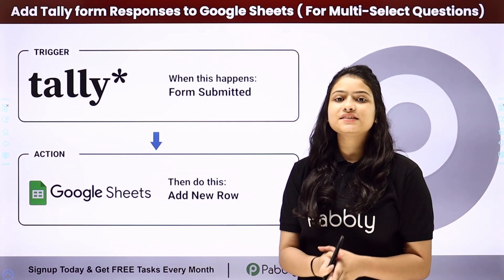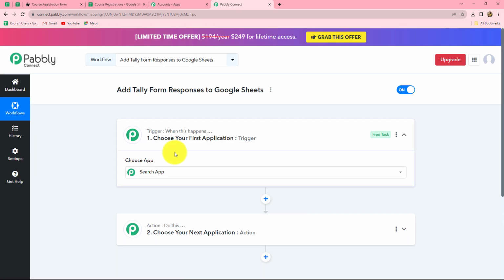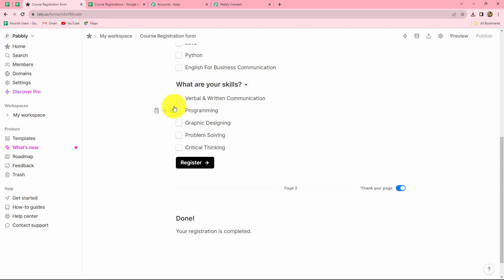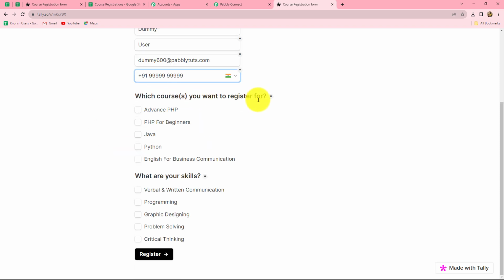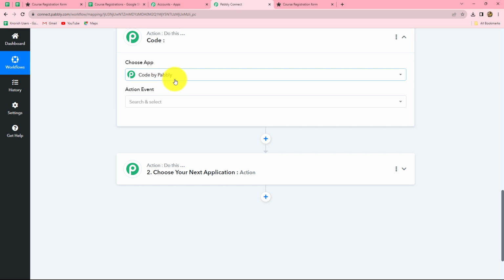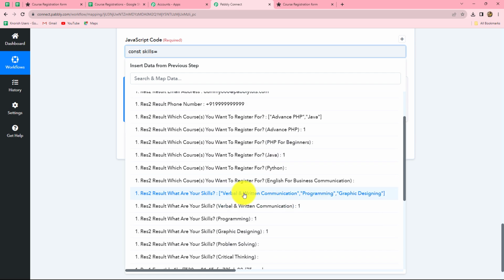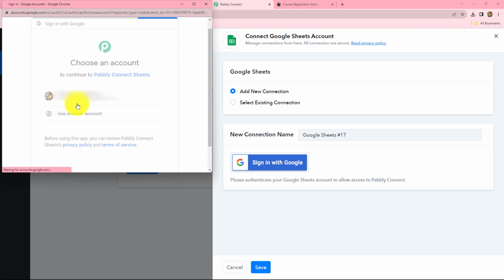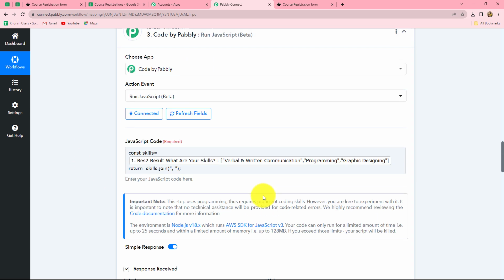How to Add Tally Form Responses to Google Sheets (for Multi-Select Question)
In this video tutorial, we'll guide you through the process of using Pabbly Connect to add Tally form responses with multi-select questions to Google Sheets, ensuring that your data is organized and easily accessible. Here's how this integration works:

1. Tally Form Response (Trigger)

2. Extract Response Details: Upon trigger activation, Pabbly Connect efficiently extracts the response details, including the selected options from the multi-select questions.

3. Integration with Google Sheets: Pabbly Connect serves as the central hub for connecting your Tally form responses with your designated Google Sheets spreadsheet.

4. Add Response Data to Google Sheets: Using the extracted response details, Pabbly Connect automatically adds the selected options from the multi-select questions to your designated Google Sheets spreadsheet, creating a structured record of the responses.

1. Automation: Pabbly Connect offers automation capabilities that can help you automate mundane and repetitive tasks. This allows you to save time, money and resources.

2. Integration: Pabbly Connect provides a wide range of integrations so that you can connect different web services with each other. This helps you to create smarter workflow processes and make your business more efficient.

3. Security: Pabbly Connect takes security seriously and provides an industry-standard security system to protect your data and applications.

4. Scalability: Pabbly Connect is highly scalable and allows you to easily add new applications and services to your workflow.

 5. Cost-effective: Pabbly Connect is cost-effective and provides plans for different business sizes.